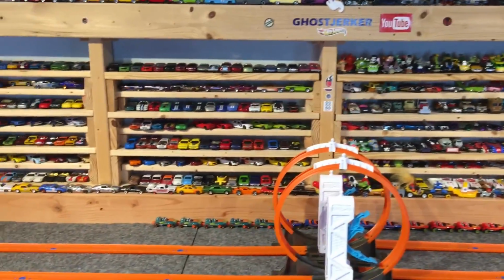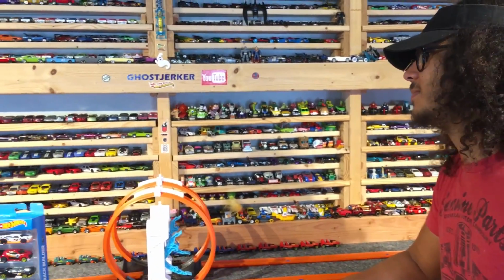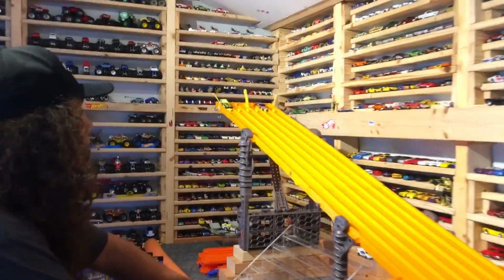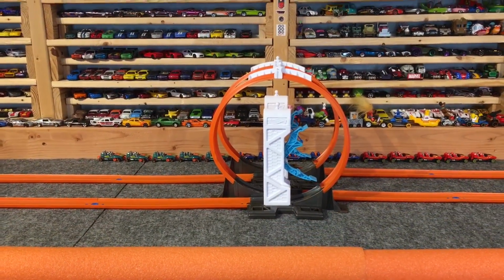HOT WHEELS DRAG RACING WITH KICKER LOOPS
We add some of the new and improved Hot Wheels Kicker Loops to Super 6 lane Raceway Now we have a 1/64 th scale 1/4 mile with loops and kickers... 5 v 5 in a battle to see which car is fastest!